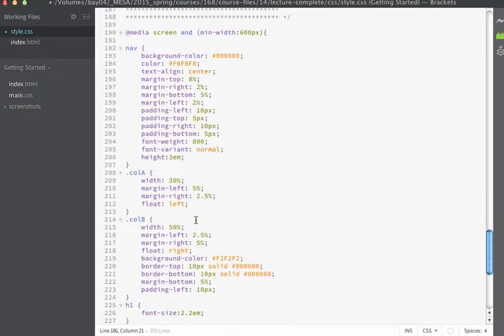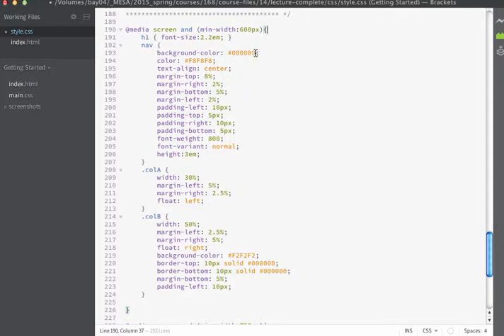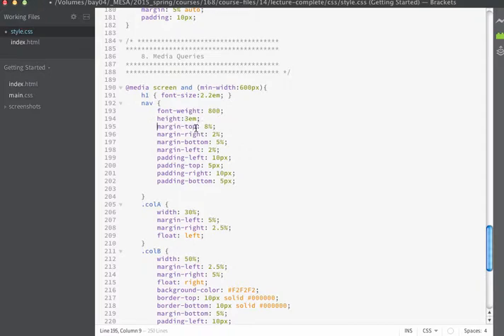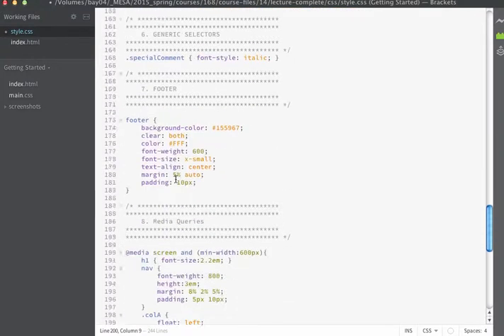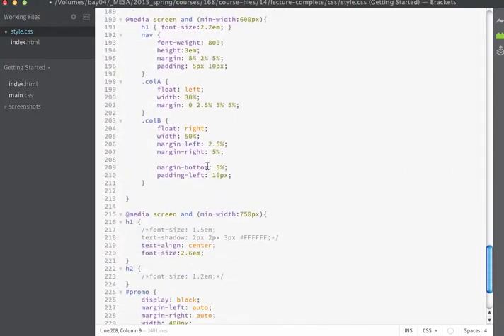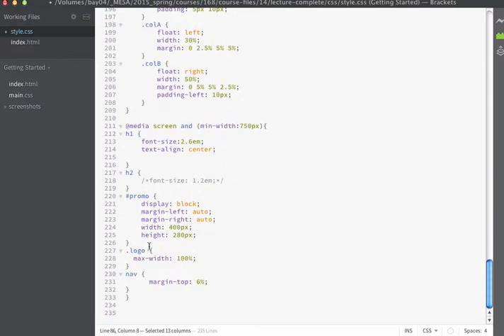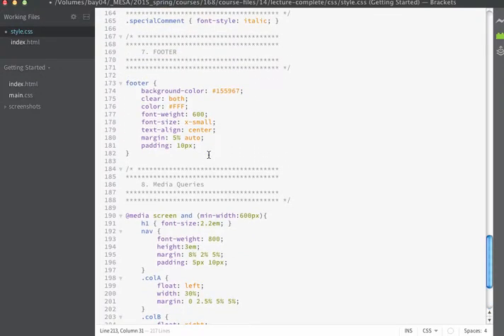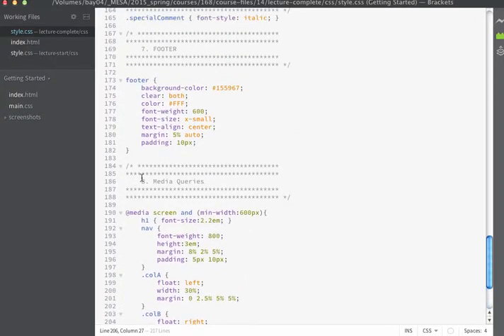14-08 css optimizing rules part4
Optimizing the CSS code (part 4)